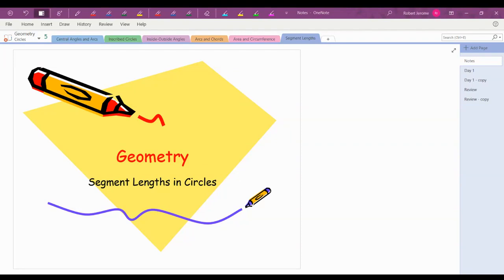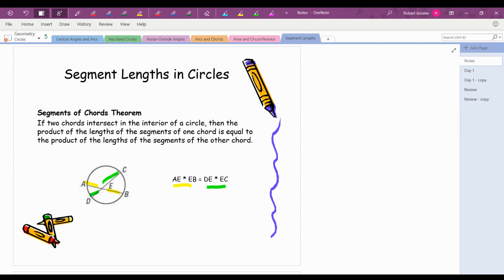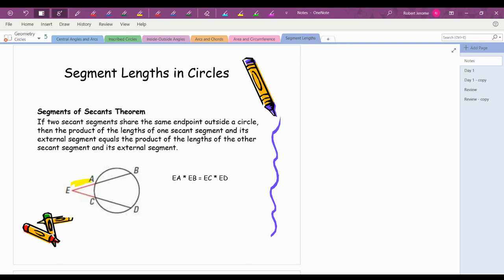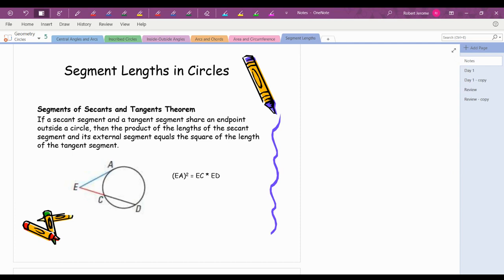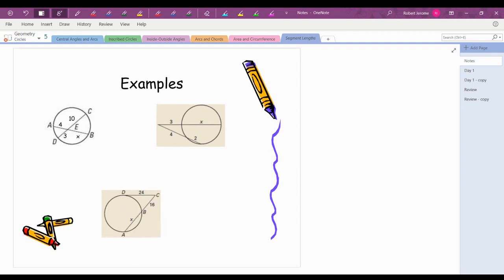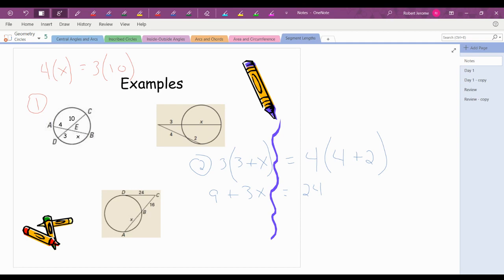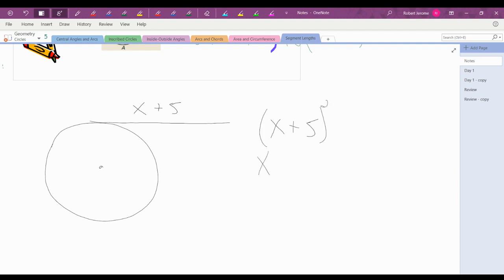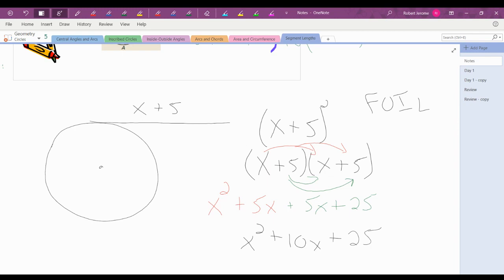74 Lesson - Segment Measurements in Circles